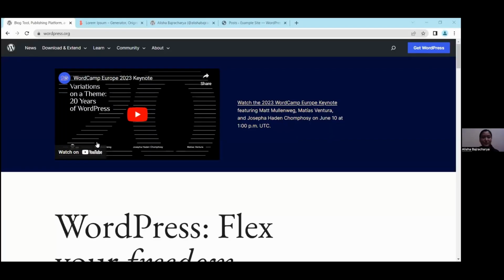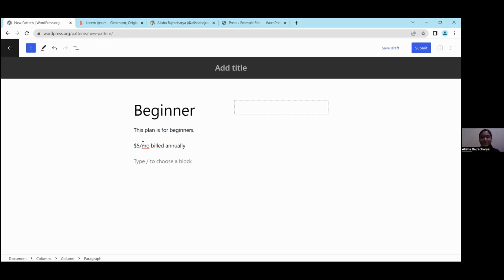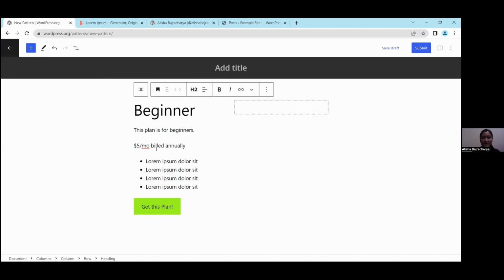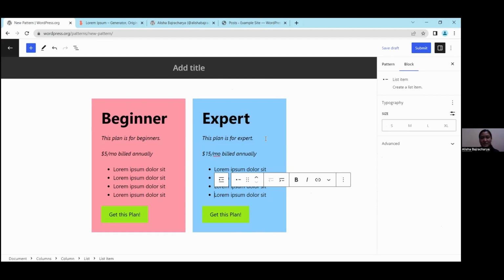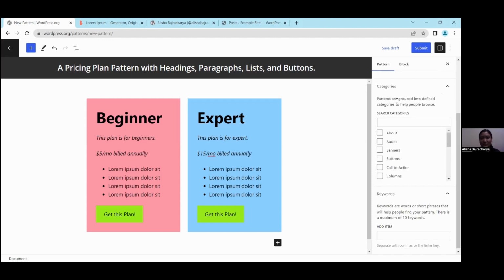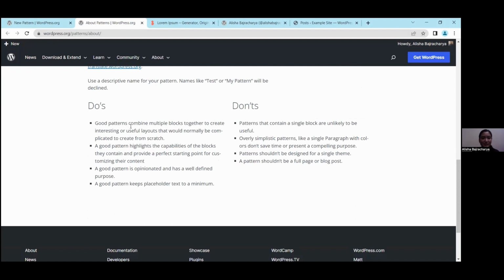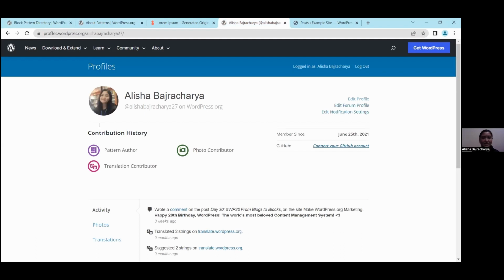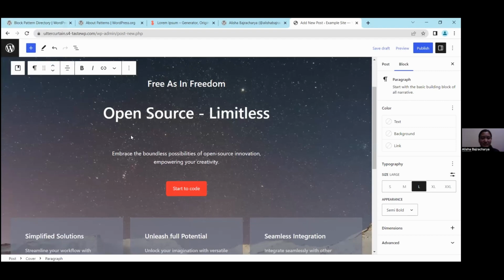A Simple Guide to Exploring the WordPress Patterns Directory - Contributor Series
Introduction:
Welcome to our beginner-friendly YouTube video, where we dive into the world of patterns and show you how to easily add them to your WordPress website. In this video, we'll explain what patterns are, highlight their importance in web design, and guide you through the process of accessing and implementing patterns from the WordPress Patterns Directory. Join us on this exciting journey as we unlock the creative possibilities and enhance your website's visual appeal.

Prerequisite Skills:
1. Basic understanding of WordPress.
2. Familiarity with open-source software and licensing.

Materials Needed:
1. Reliable internet connection.
2. A WordPress.org user account.

Section 1: Understanding the Power of Patterns in Web Design

What are patterns? Learn the basics and discover why they matter in web design.
Enhancing user experience: Uncover how patterns can engage and captivate your visitors.
Igniting creativity: See how patterns inspire innovation and add flair to your website.
Exploring pattern categories: Get acquainted with the different types of patterns available.

Section 2: Accessing the WordPress Patterns Directory

Introducing the WordPress Patterns Directory: Find out what it is and why it's valuable.
Navigating the Patterns Directory: Step-by-step guide to discovering patterns for your website.
Popular pattern collections: Explore noteworthy pattern libraries for inspiration.

Section 3: Adding Patterns to Your WordPress Website

Simple steps to implement patterns: Learn how to effortlessly integrate patterns into your design.
Customization made easy: Tailor patterns to match your website's unique style.
Typography and text patterns: Enhance readability and make your content visually appealing.
Layout and grid patterns: Optimize structure and organize your content with ease.
Color and background patterns: Add visual interest and set the right mood.
Navigation and button patterns: Create intuitive user interfaces and seamless interactions.

Section 4: Unleashing the Potential of Patterns for WordPress Users

Harnessing patterns in theme development: Streamline the creation process with pre-designed patterns.
Adding patterns to existing websites: Tips for effortless integration into your current design.
Exploring pattern plugins: Expand functionality and unlock unlimited creative possibilities.
Joining the WordPress community: Discover user-contributed patterns and contribute your own.

Conclusion:
In this beginner-friendly video, we've explored the world of patterns and shown you how to easily add them to your WordPress website. Patterns are a powerful tool to enhance your website's visual appeal, engage your visitors, and ignite your creativity. By accessing the WordPress Patterns Directory and following our simple step-by-step guide, you can effortlessly integrate patterns into your design, customize them to match your style, and make your website truly stand out. Embrace the world of patterns and unlock the endless possibilities they offer for your WordPress website.

Special Thanks:
Anita Maharjan, Bishnu Sunar, Rohit Maharjan, Subas Poudel,  and Digamber Pradhan

Edit:
Sweekar Shahn

AF themes, WPentire, Codemanas

An Aankha Frameworks Presentation